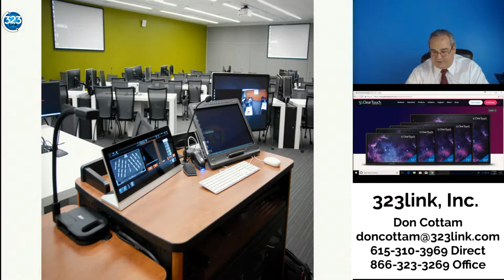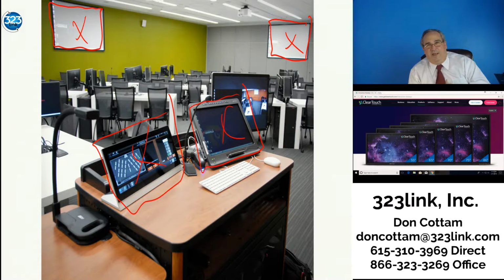Replace Your Projectors with Large Interactive Screens - Clear Touch Surround Video Rooms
This is a brief overview of 323link's Surrond Video Room for Classroms.  We believe the time of projections systems is over and large flat panel interactive displays are what you should deploy going forward.  We can completely replace traditional audiovisual systems, control systems, and projection technology with surround video giving instructors an easy environment to teach and adding the newest technology to engage students.